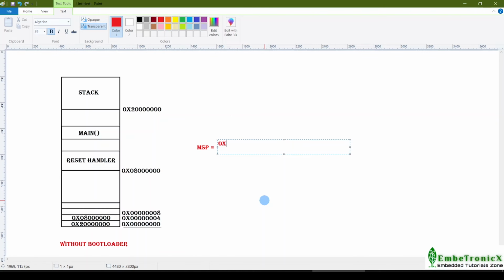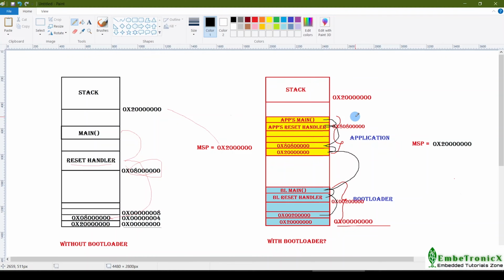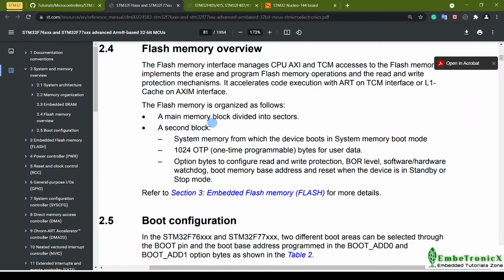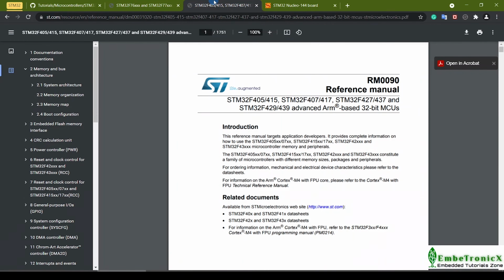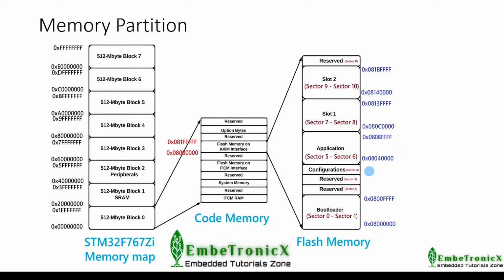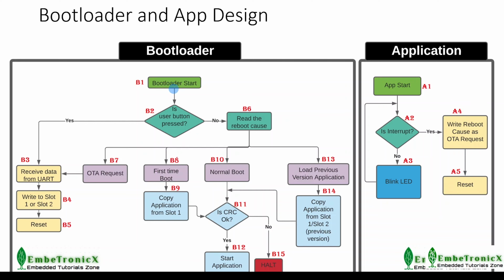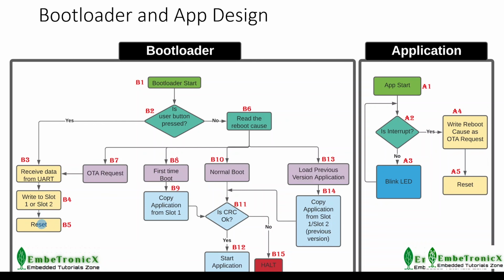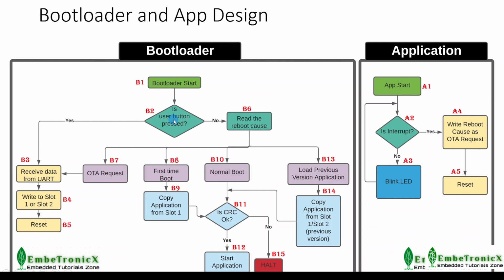STM32F7 (Cortex M7) Bootloader Tutorial Part 1 & 2 - Bootloader Introduction and Design for STM32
In this video, we are discussing about STM32 Bootloader Basics and Its design.

0:00 Introduction
0:15 What is a Bootloader?
0:48 Why do we use a Bootloader?
2:10 Boot sequence of an ARM without Bootloader
3:56 Boot sequence of an ARM with Bootloader
5:55 System Bootloader
6:58 STM32F767Zi Memory
8:20 Boot Modes (Boot Configurations)
9:42 Memory Alias
10:19 Memory Partition
12:07 Bootloader Design (Flow Chart)
16:51 Application Design (Flow Chart)